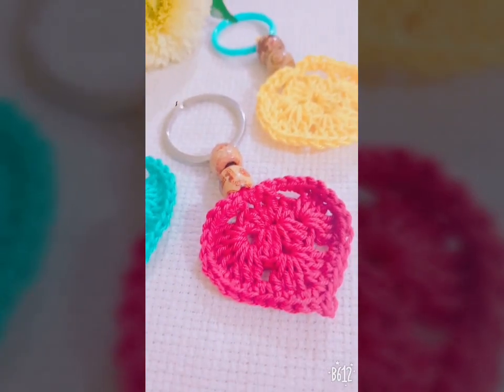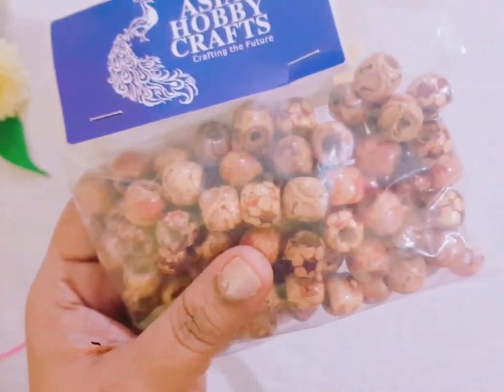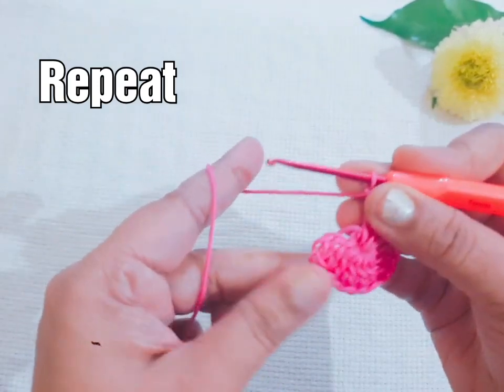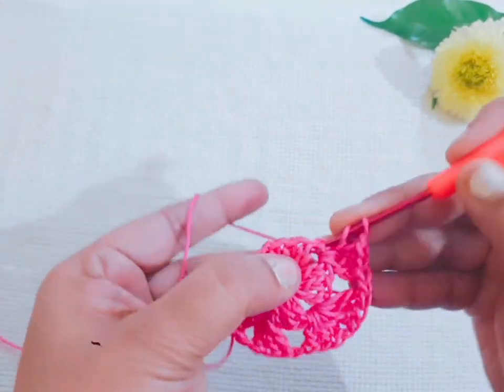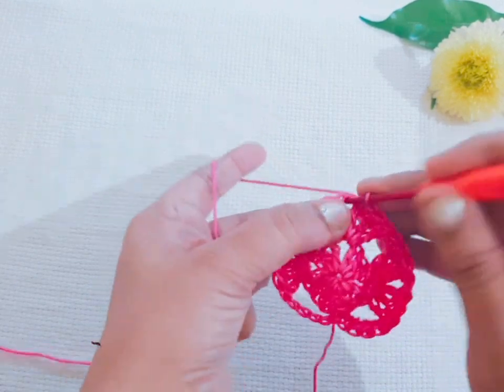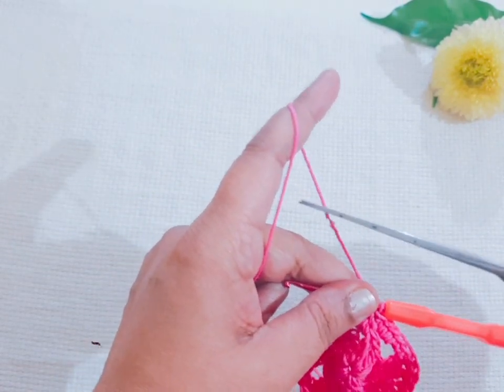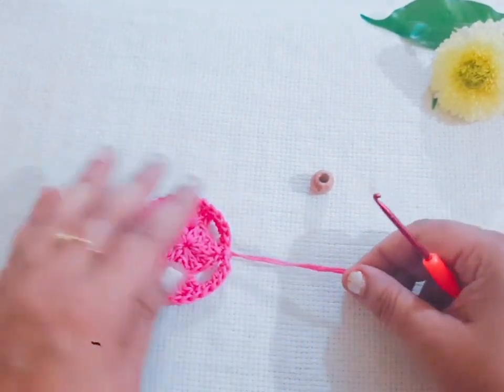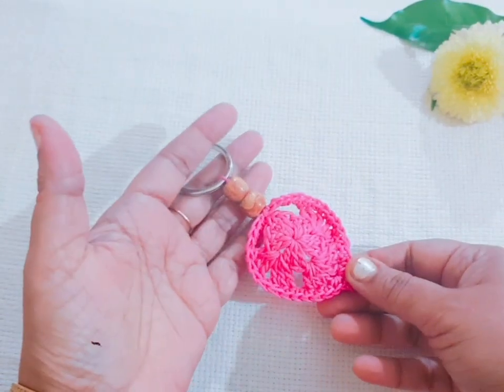Crochet valentine key ring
In this video tutorial Ishow how to make a gift for loved ones in valentines day♥️just love this one and its fun to make 🤩